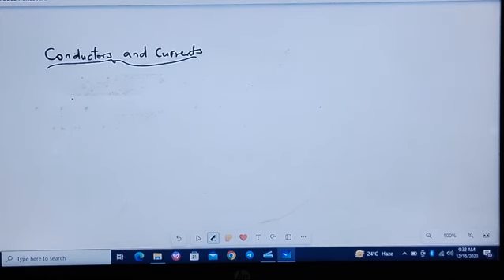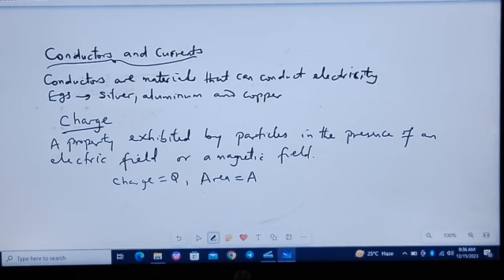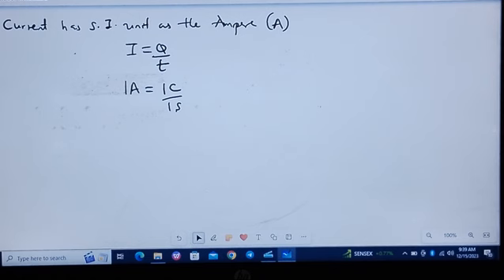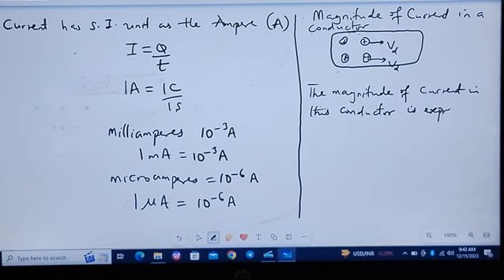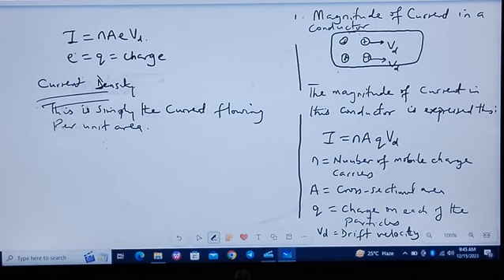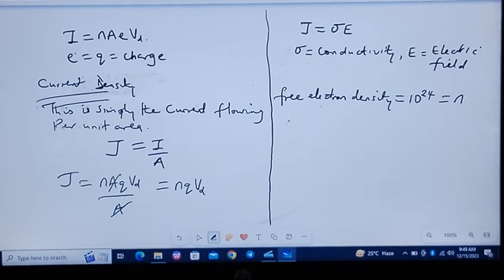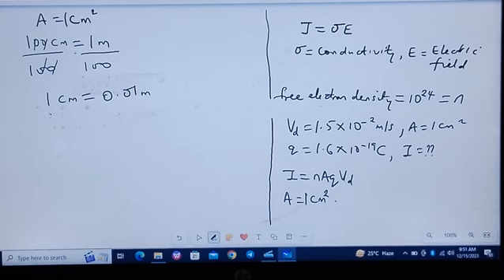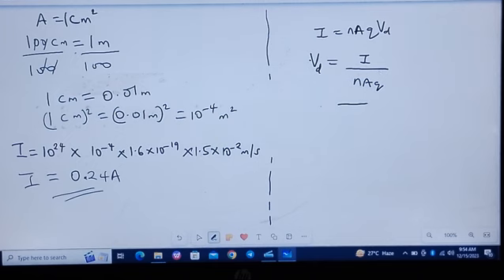Conductors and Currents